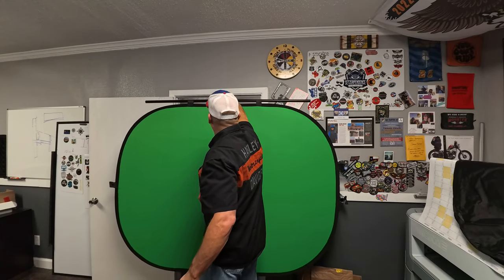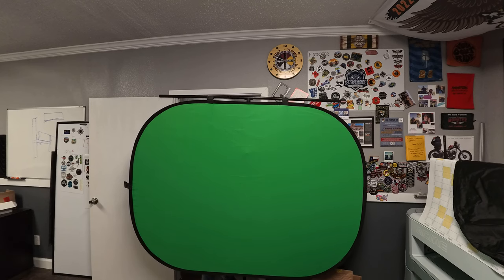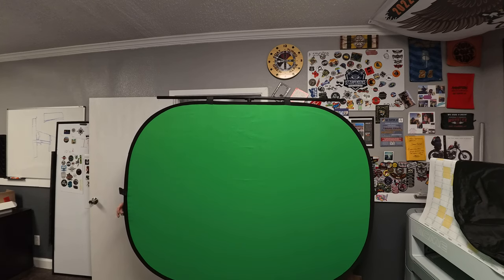Just a good ole razzin [Ace Pro how not to]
When your friends are having a difficult time, sometimes it's best not to lend a hand but to make fun of them and give them a hard time...

Again, this footage is straight outta the camera with ZERO settings changed and ZERO editing pizaz

Chapters / Timestamps:
0:00-Intro
0:10-Middle
0:20-End